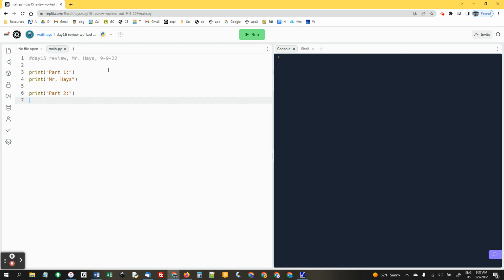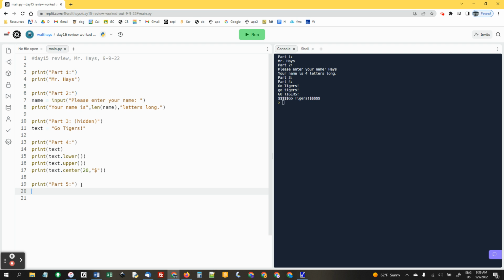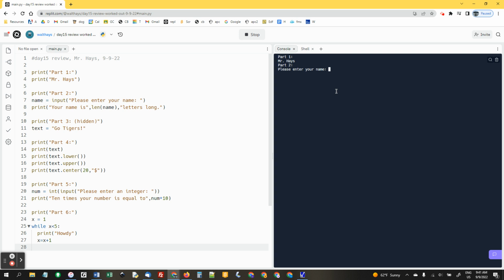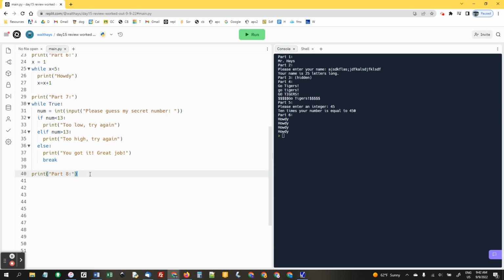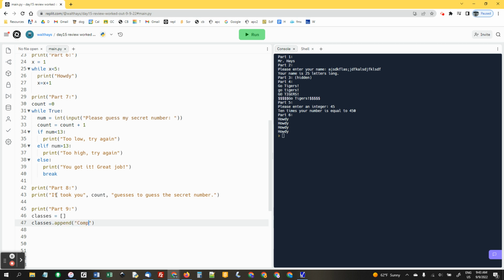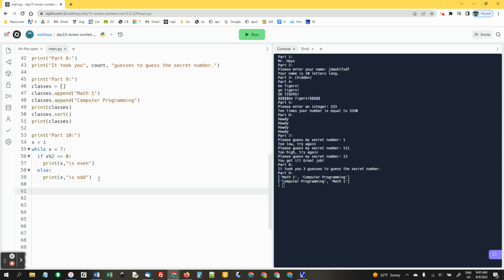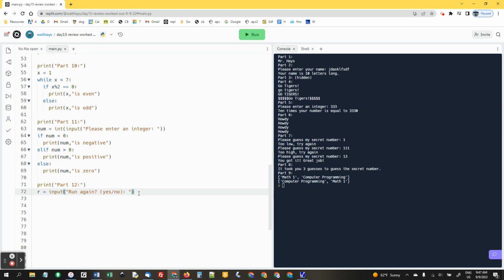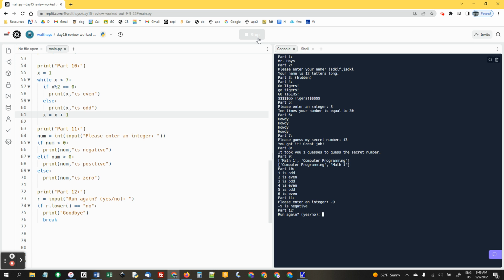day14 first quiz review worked out 9-9-22